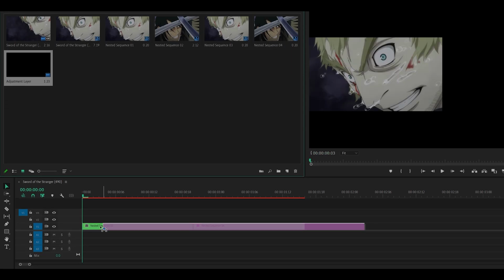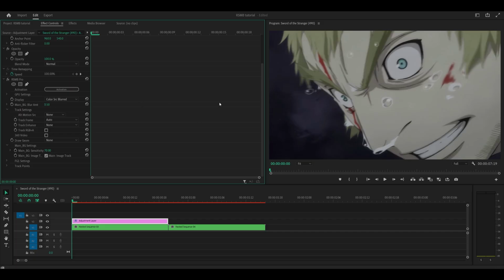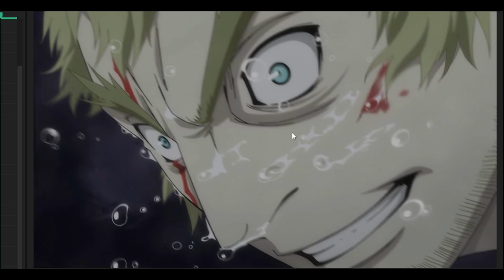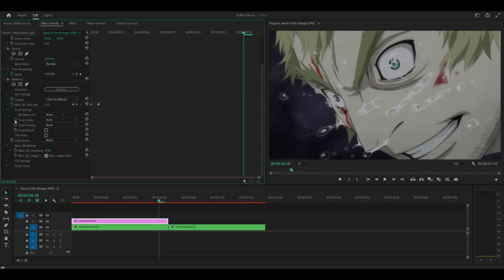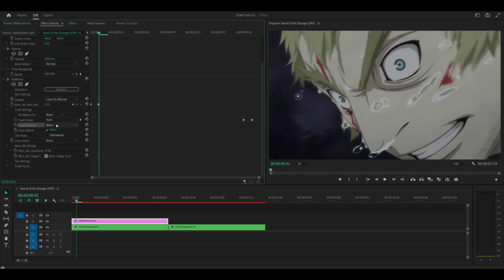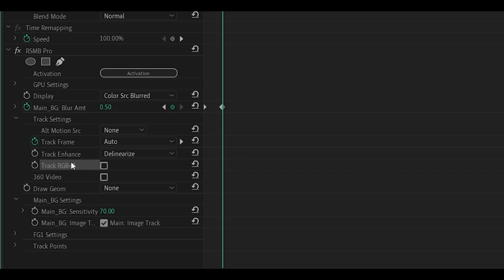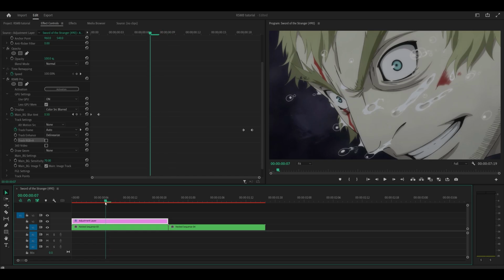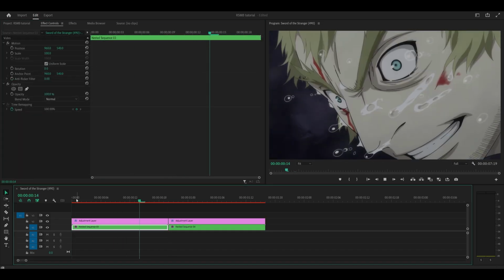How To Use RSMB on Premiere Pro! (Full Tutorial)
This is a tutorial on how to use RSMB (ReelSmart Motion Blur) on Premiere Pro for your anime edits, AMVs, gaming edits, montages, and more! RSMB is a third party plugin used to add motion blur onto your clips. You can also apply RSMB to make shakes and transitions smoother. There are also many settings such as track frame, delinearize and more that help fix any issues. As it is a heavy effect, you may experience lag when scrubbing through the timeline, so turn on "Use GPU" in the settings as explained in the guide!

→ Most popular!

🗣 SOCIALS!

⏰ Timestamps:

0:00 RSMB comparison
0:12 Amount
0:47 Track frame
1:33 Track enhance & RGB+A
2:03 Use GPU (speed up RSMB / fix lag)
2:24 Finishing up

- edac / OKAY WONDERFUL 2